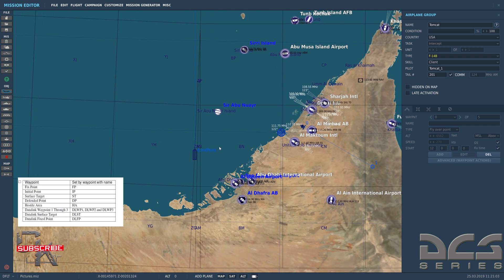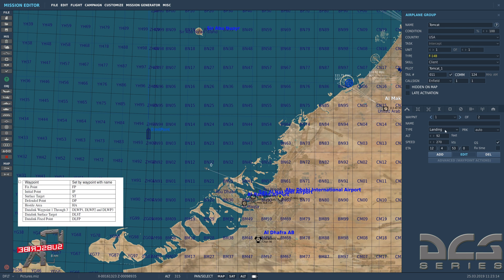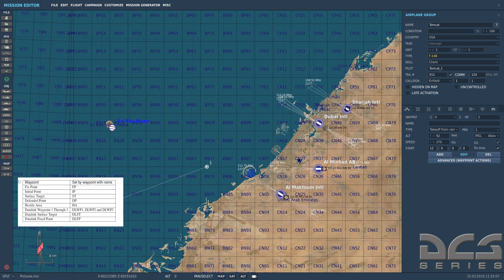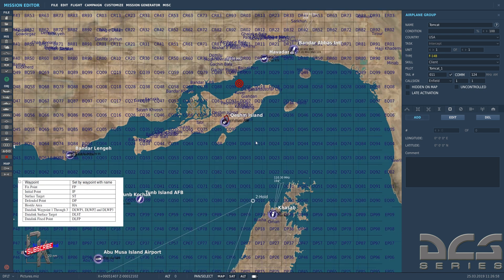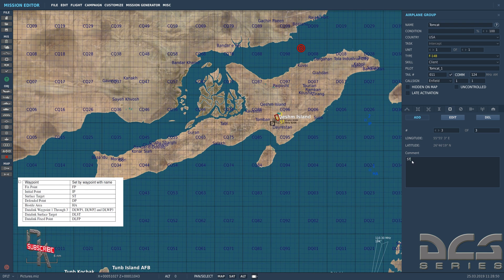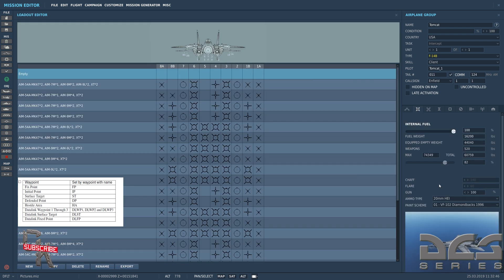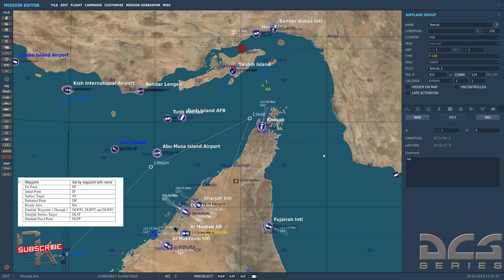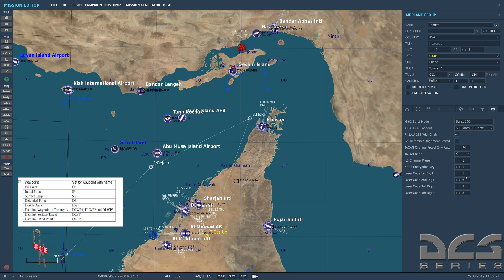Basic Fundamentals DCS World: F 14B Tomcat - Waypoints Explained ME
DCS World
This course will demonstrate how to set the F-14 up in the mission editor as well as explain how the navigation points work with the Tomcat.